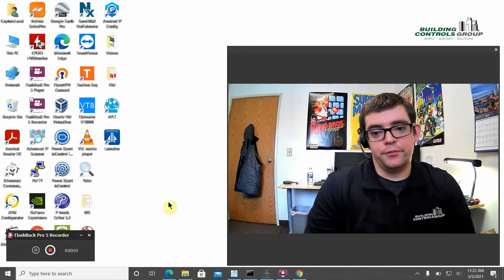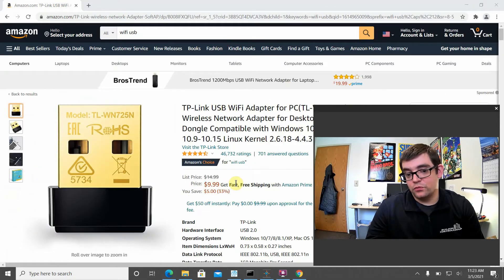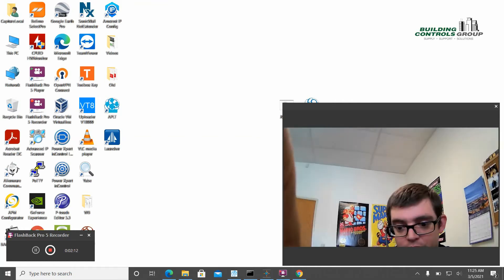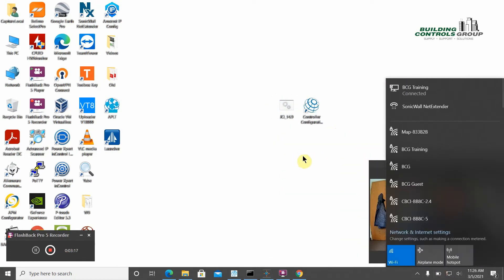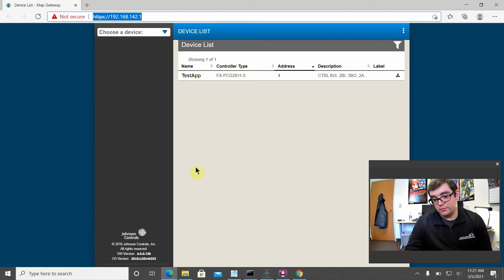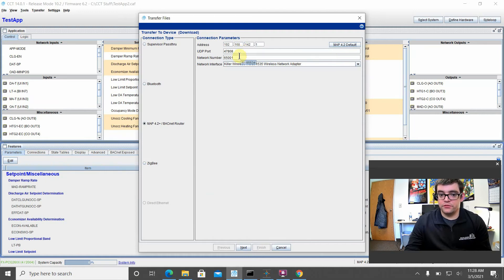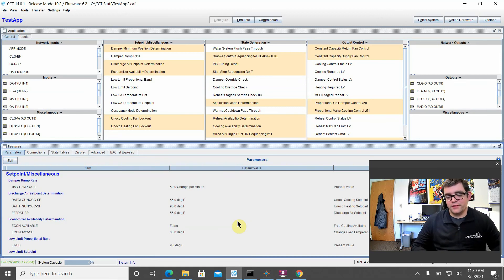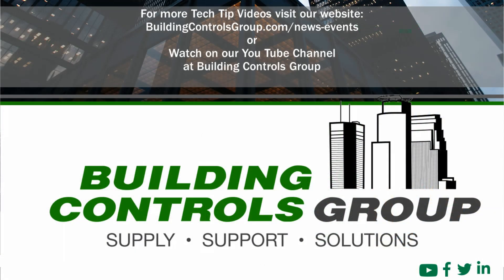BCG Tech Tip Videos: JCI Field Devices Part 1 of 3 - Map Gateway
JCI FX field device programming using the MAP Gateway